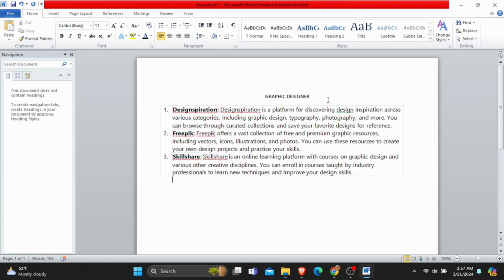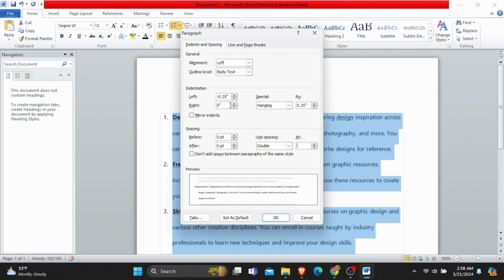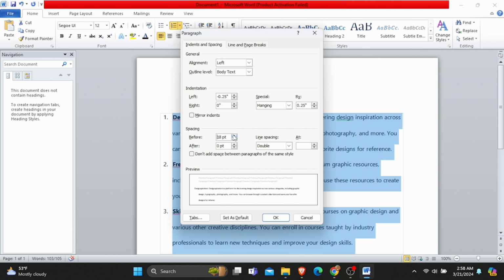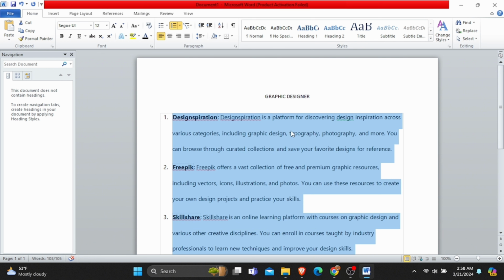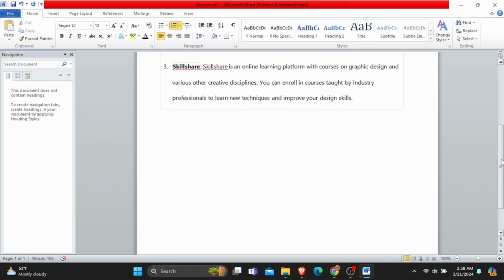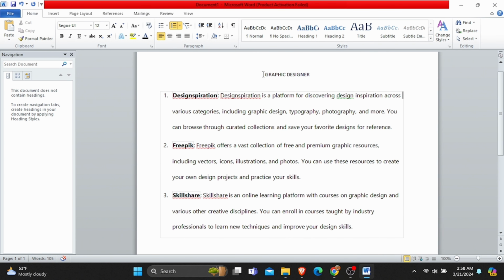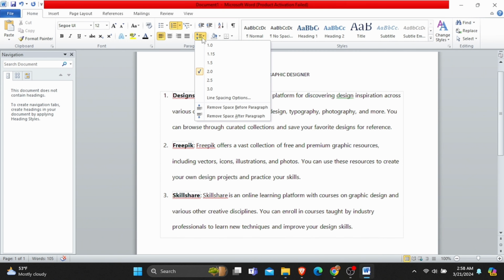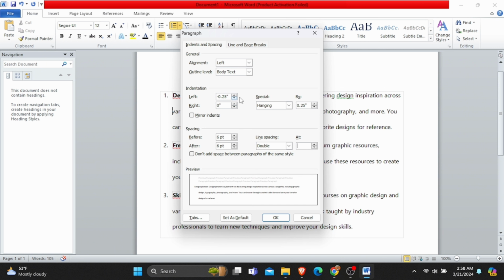Microsoft Word Line and Paragraph Spacing | Ms Word Tutorials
Welcome to the domain of QuickFix Master! Today's journey embarks on "Microsoft Word Line and Paragraph Spacing | Ms Word Tutorials." Join us as we unveil the secrets of mastering line and paragraph spacing in Microsoft Word, a skill as vital as knowing the rhythms of the natural world.

🌾 Timestamps for Guided Mastery:
0:00 - Introduction to Mastery of Word Spacing
0:07 - Mastering Line and Paragraph Spacing in Microsoft Word

In this tutorial, we shall navigate through the lush pathways of Microsoft Word, focusing on the art of adjusting line and paragraph spacing. This guide is a beacon for those seeking to enhance the clarity and flow of their documents. We cover everything from basic spacing techniques to advanced customization, ensuring that your documents bloom like a well-tended garden.

Prepare to transform your Microsoft Word documents by tuning into our detailed and nurturing tutorial!

Embark on your journey to document perfection! 📜💻🌱